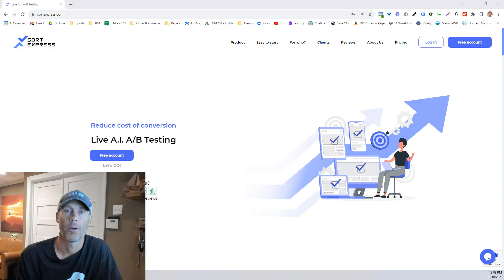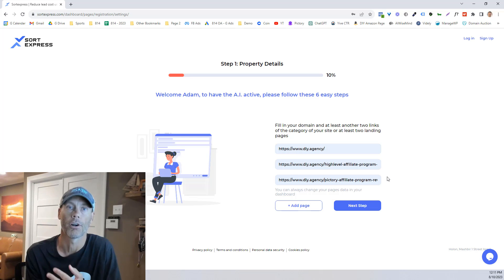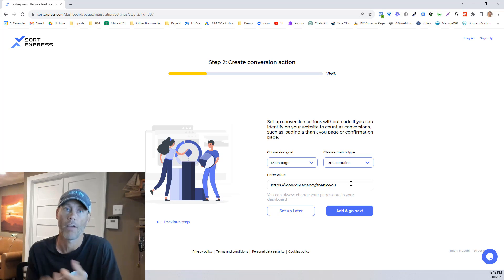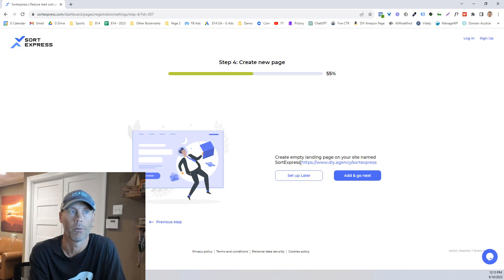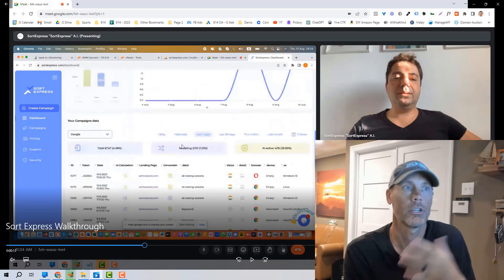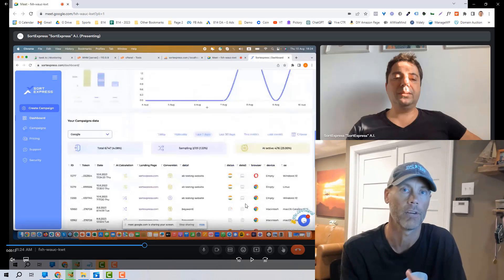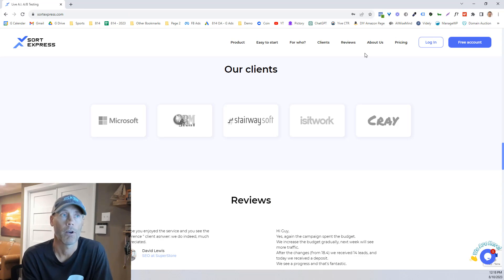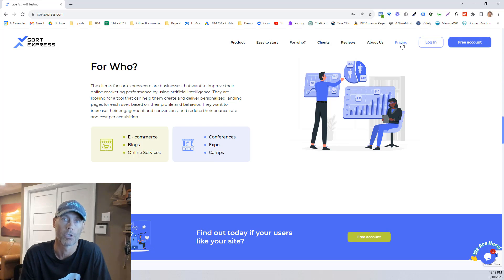Sort Express Demo | AI Split Testing Tool for Paid Advertising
Leveraging insights from past interactions, SortExpress AI determines the optimal page to display to new potential visitors. Upon a new user's arrival, SortExpress AI dynamically loads the most relevant page, ensuring a reduction in lead costs with a guaranteed outcome. Drawing from its understanding of prior conversions, SortExpress intelligently selects the ideal page to showcase to each new prospective visitor. Upon the entry of a new user to the site, the SortExpress system seamlessly serves the most fitting page, resulting in a definite reduction of lead costs.